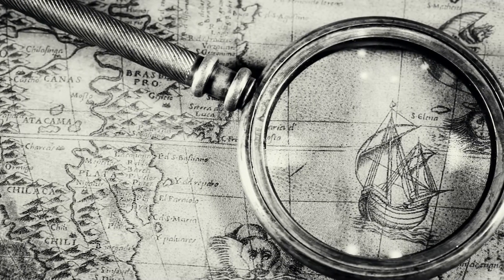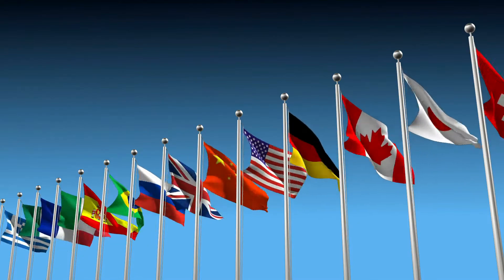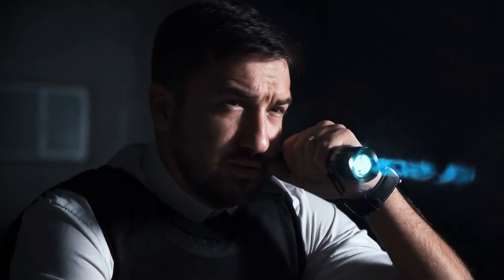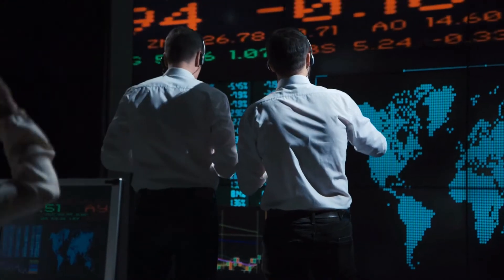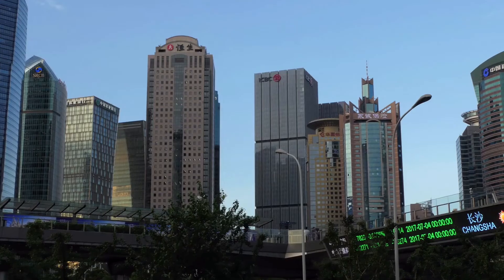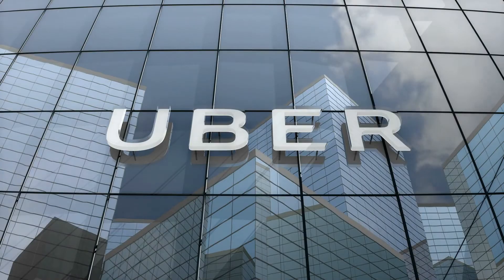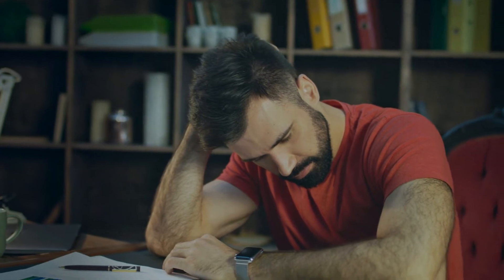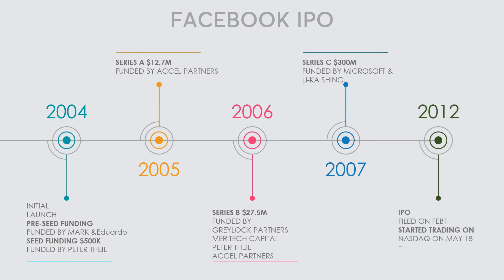Origin and Getting Started on Stock Markets | Stock Market Investing For Beginners - Episode 1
This video talks about the history and origin of the stock market. We also talk about how the stock market works and how an individual can get started on the stock market.

This video discusses about the major stock markets and how a company evolve from a startup to a publicly traded company. The various stages of funding and its associated players are discussed in detail as well.

We also talk about the different US Stock Market regulators and their role in ensuring a fair market place.

This video is designed to focus on beginners as stock market investing for beginners is always tough and this is my humble effort to simplify the whole process.

Next episode will be uploaded the coming Monday.